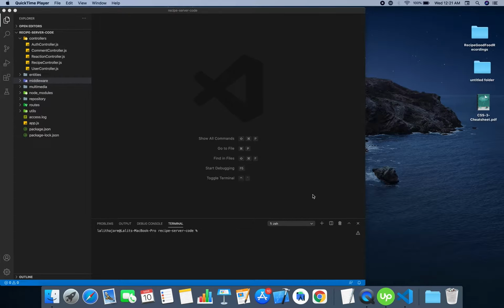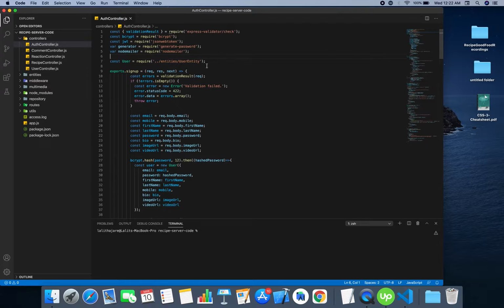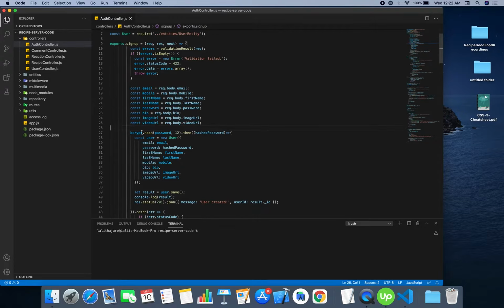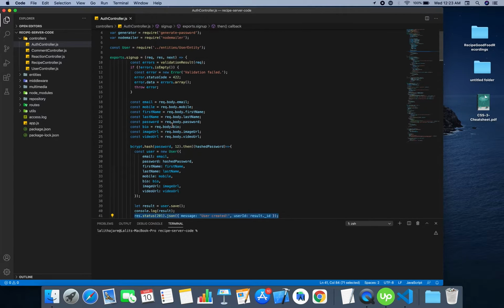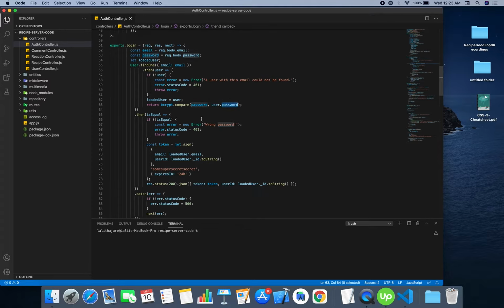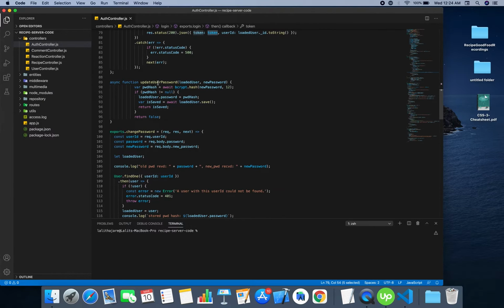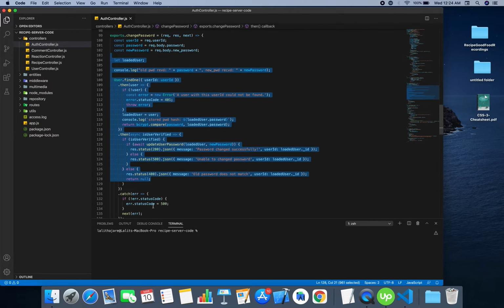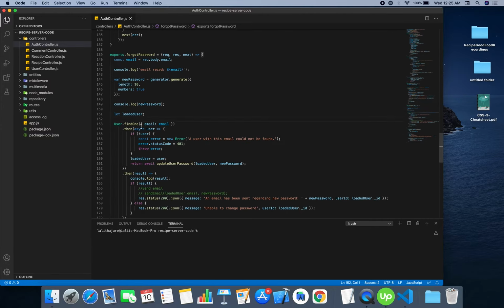6. Good Food - Recipe App [ Auth Controller ]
In this video the detailed working of authentication process of signing up, logging in, forgot password, change password and how they interact, how mail is sent is been explained